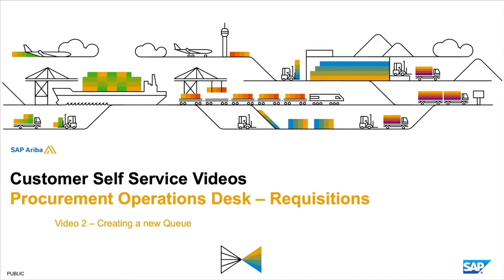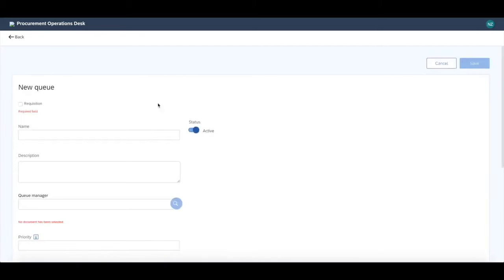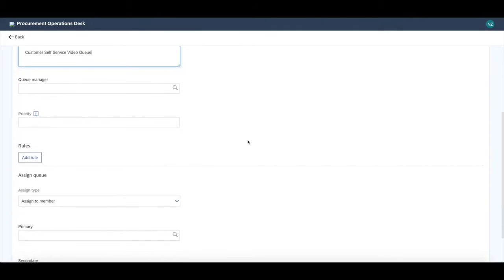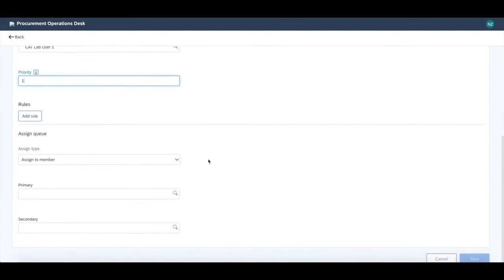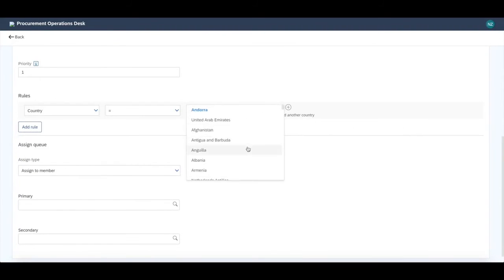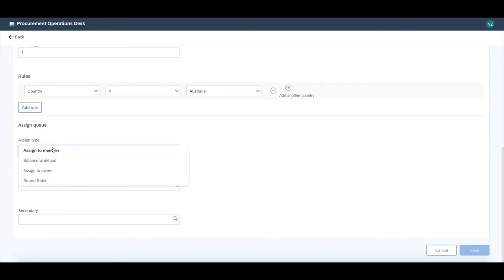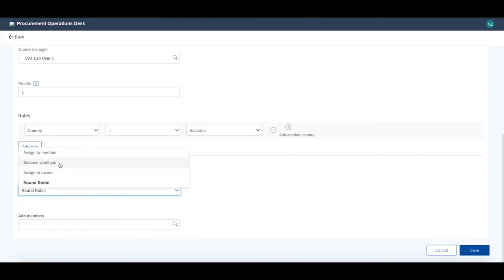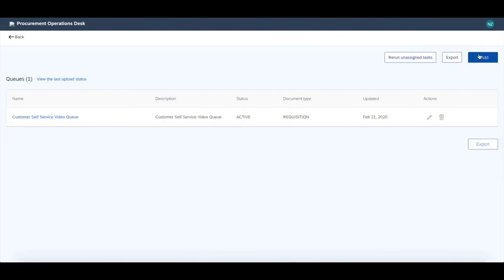Procurement Operations Pt2